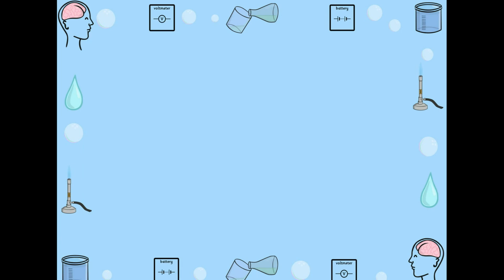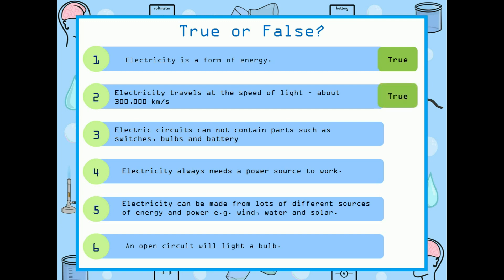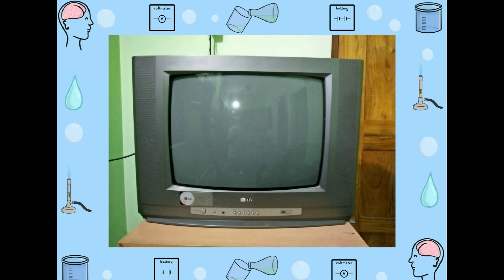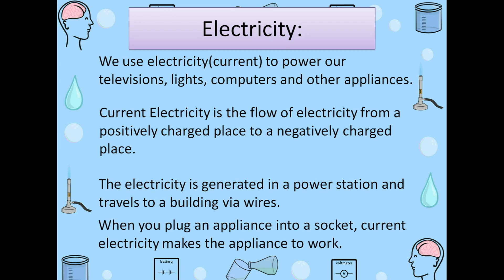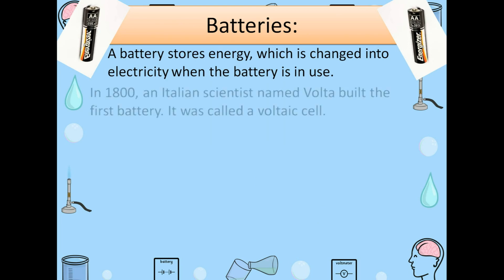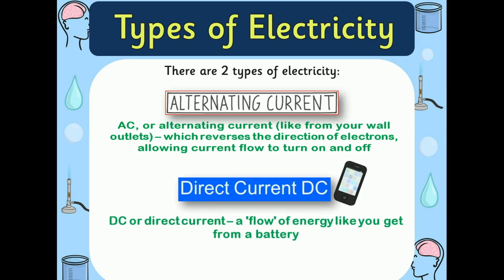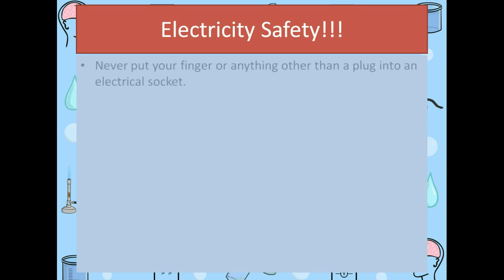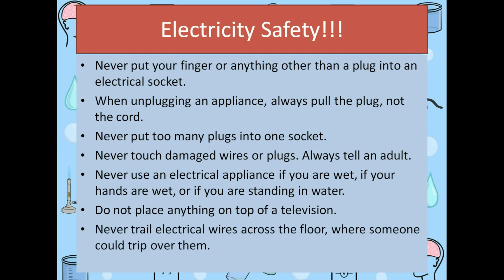X & VII CLASS Current electricity (విద్యుత్ ప్రవాహం)